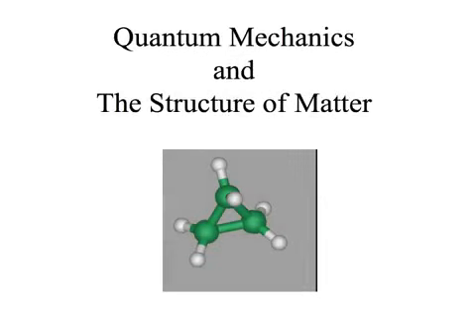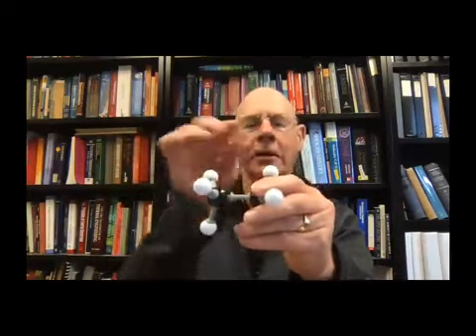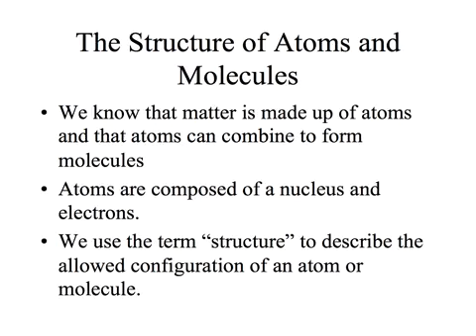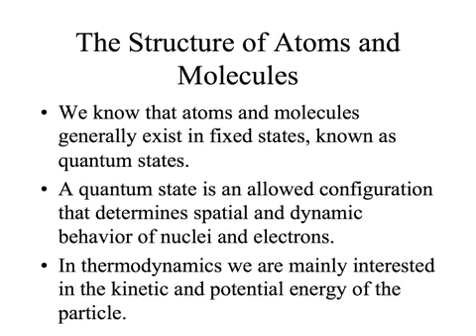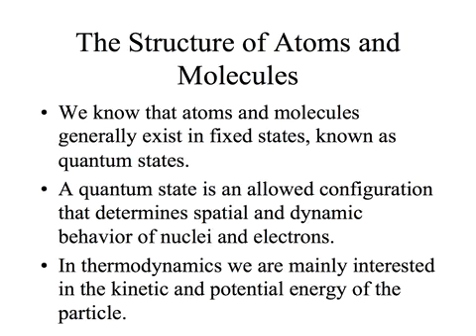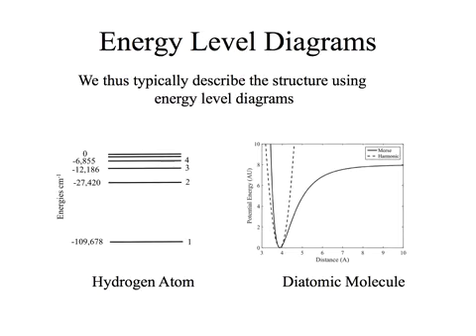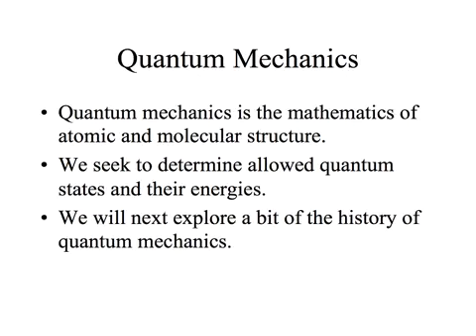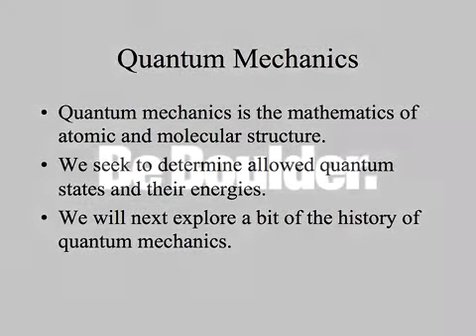Quantum Mechanics and the Structure of Matter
Explore quantum mechanics at a level appropriate for those with mechanical or aerospace engineering backgrounds in CU on Coursera's Statistical Thermodynamics specialization.